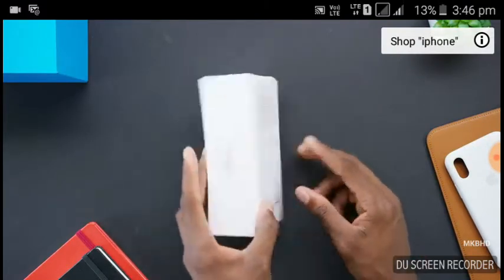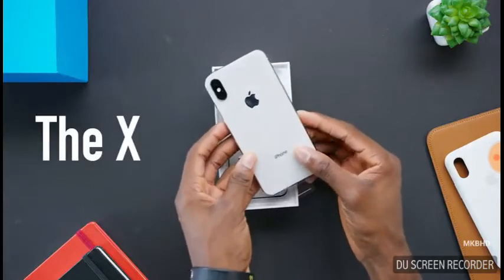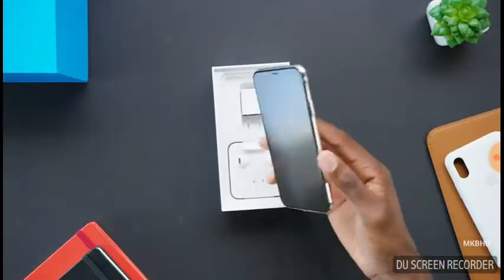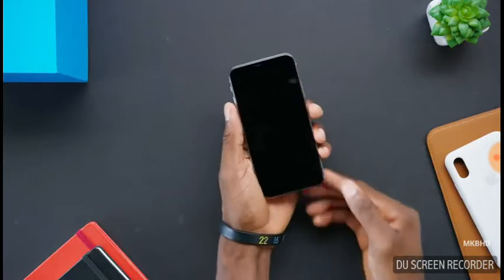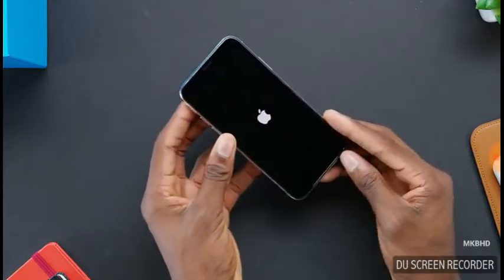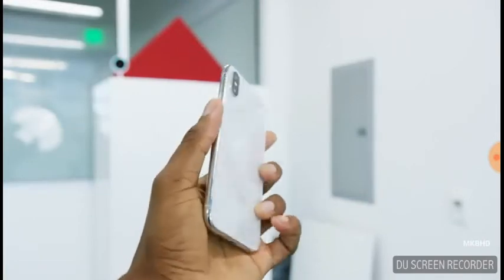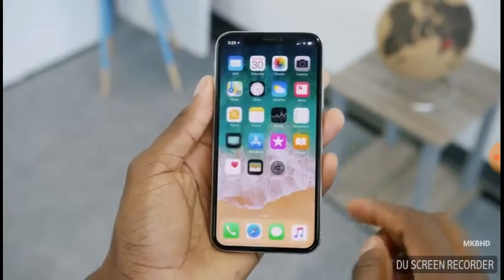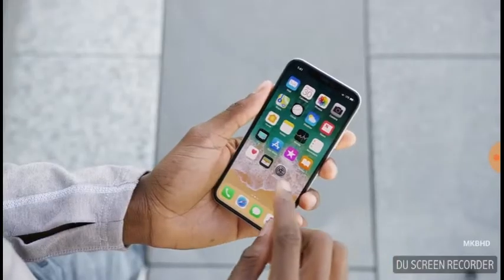Apple iphone 10 !!!! Review. The new iphone x